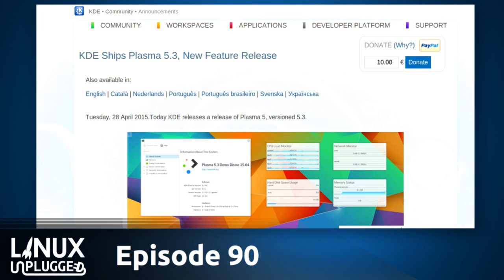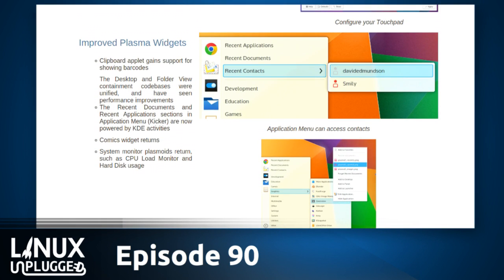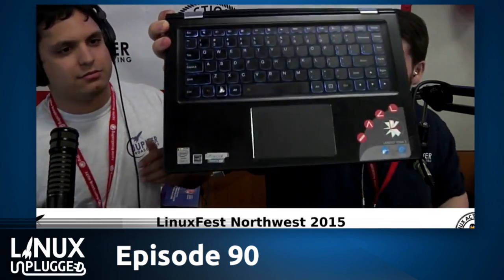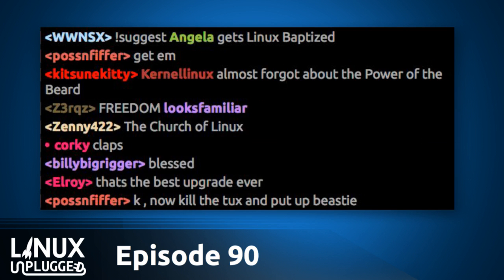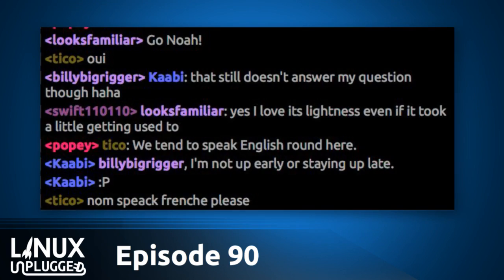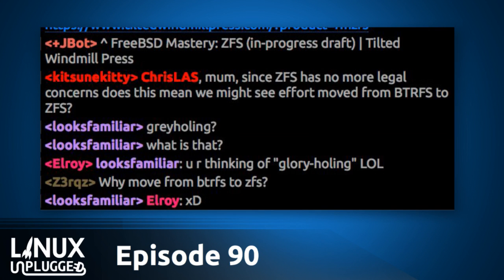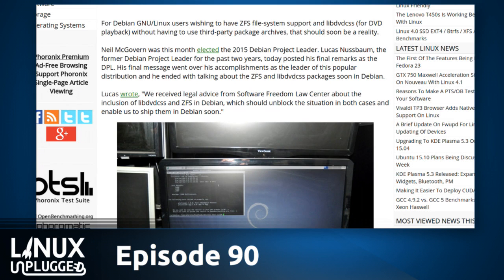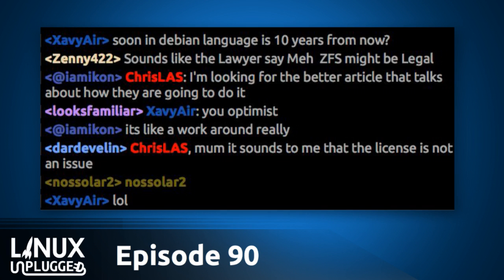How The Fest Was Fun | LINUX Unplugged 90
Exclusive interviews from the floor of LinuxFest Northwest 2015, meet the man who brought Netflix to Linux & changed the WINE project forever, how Intel builds the MinnowBoard for Linux, the state of ZFS on Linux & how we had so much fun it just might be illegal.

Plus a quick look at the new KDE Plasma update, Telegram’s surprising popularity & more!